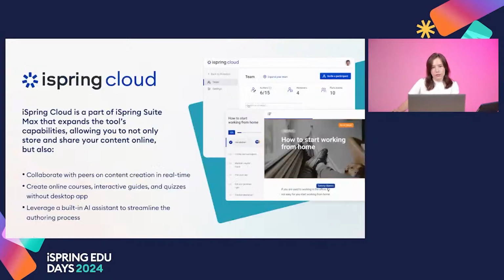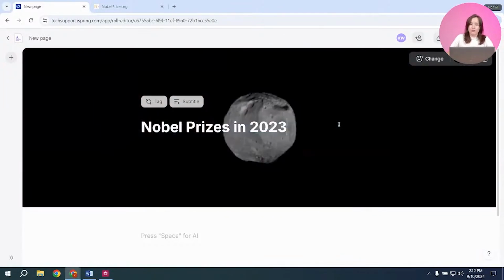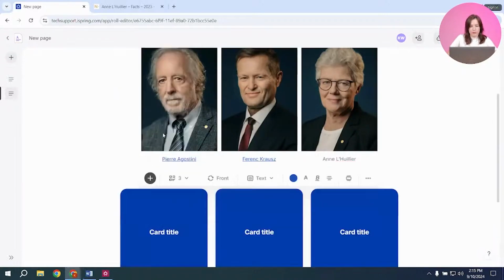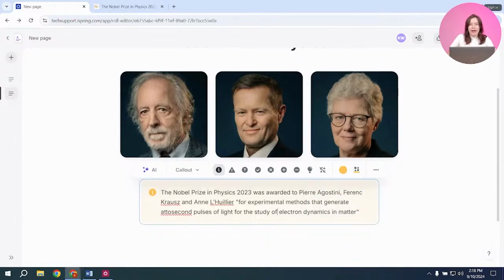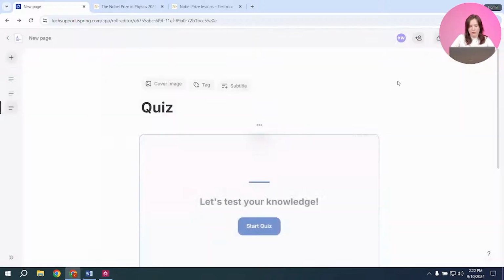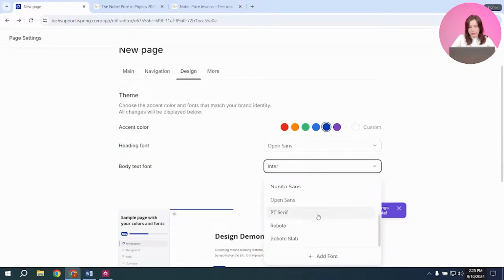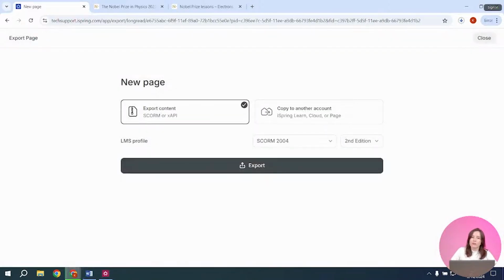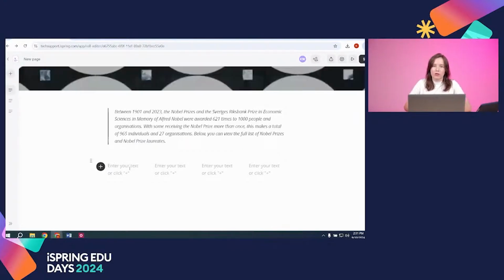How to Create an Interactive Workbook l Karina Wolf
Workshop on Learner-Driven Design: How to Create an Interactive Workbook

Karina will guide you through the process of creating interactive workbooks that click with learners and drive engagement. You'll learn how to turn static content into dynamic learning experiences with simple eLearning tools. Karina will share practical tips for incorporating interactive elements that enhance learners' understanding and make workbook learning more enjoyable.